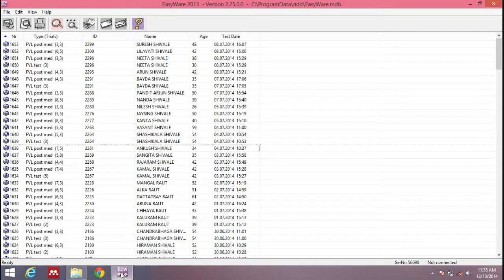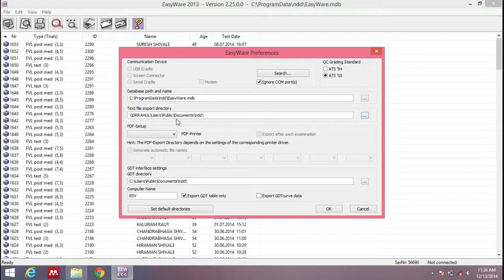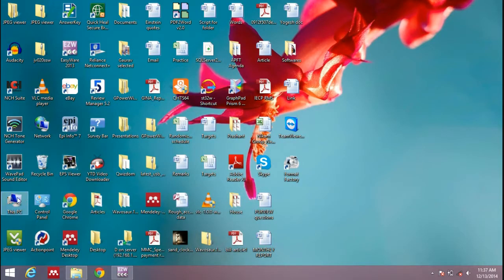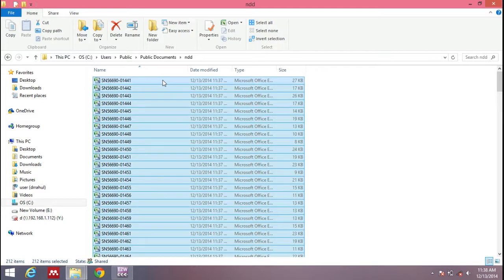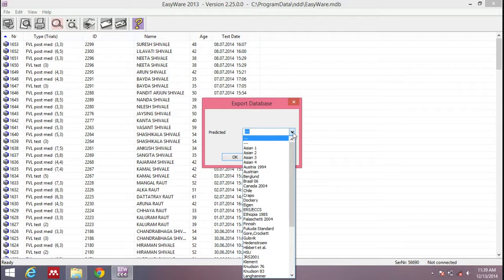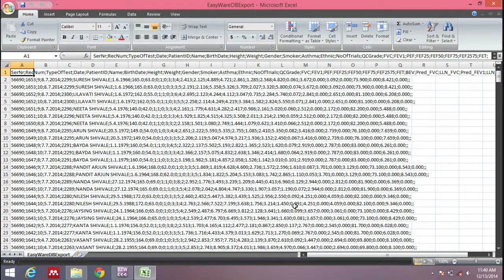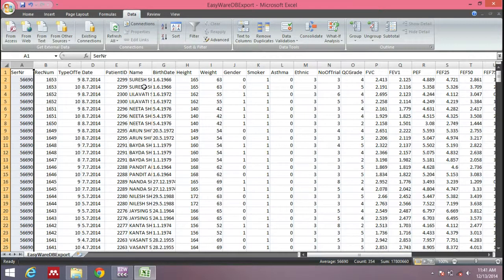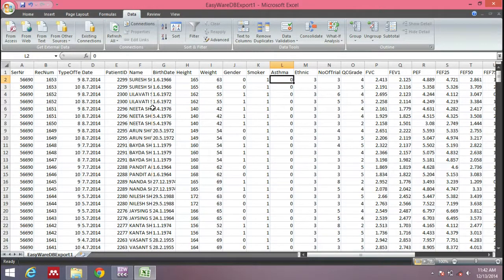How to export data from spirometer in to an excel sheet?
This video explains how to export data from a spirometer using its software, in to an excel sheet, in easy steps.